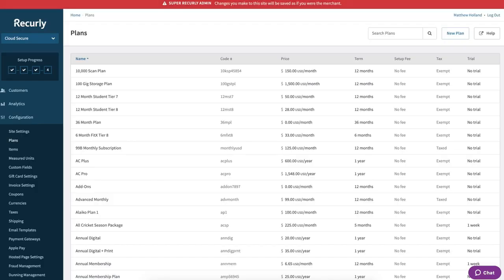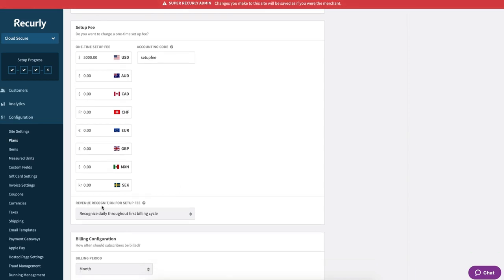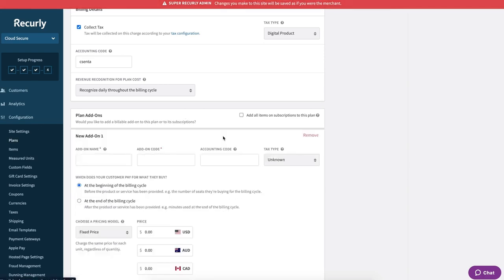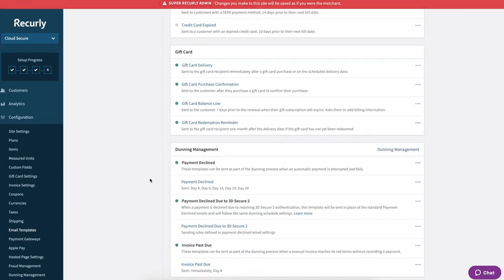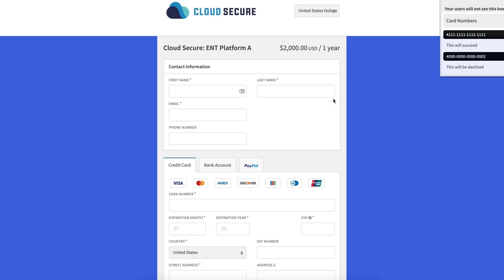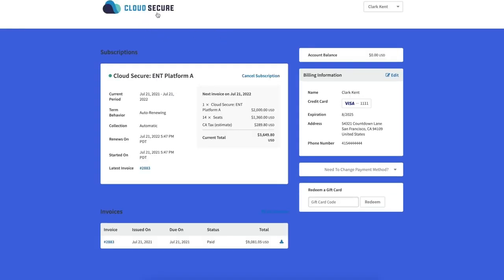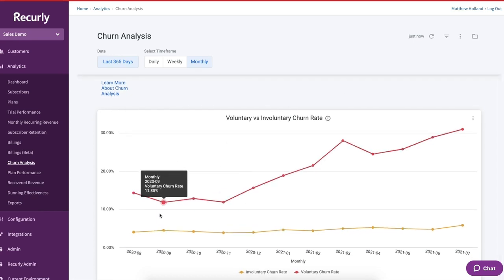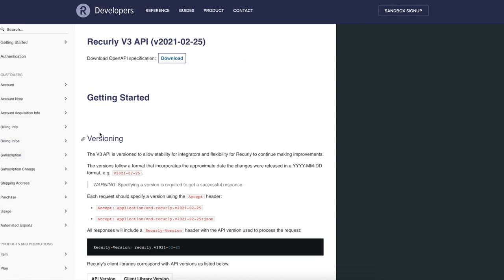Recurly platform overview & demo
Explore the depths of Recurly with this comprehensive demo of our subscription management and recurring billing platform. This overview covers key business use cases and highlights key areas of our product features such as subscription plans, pricing and promotions, subscriber management, recurring billing, churn management, and reporting and analytics.